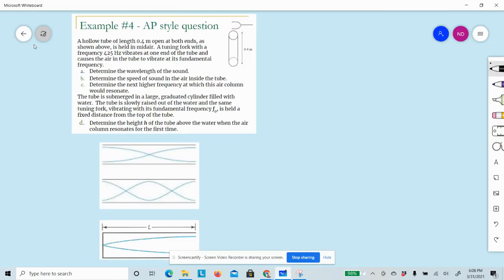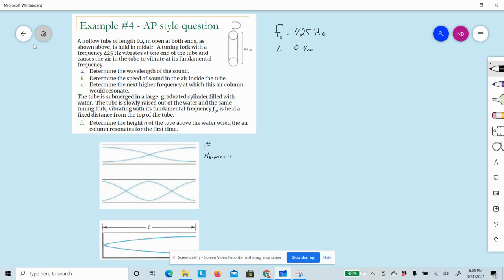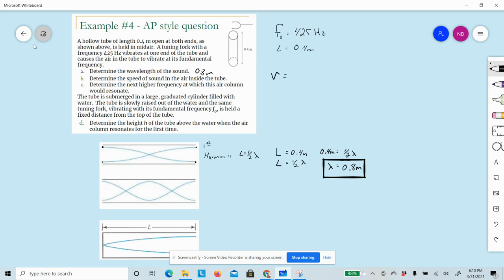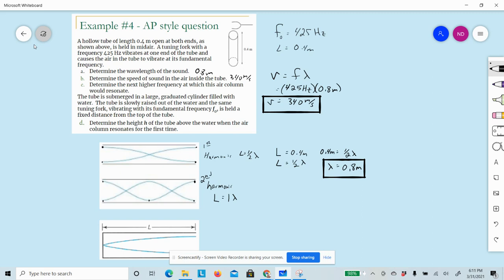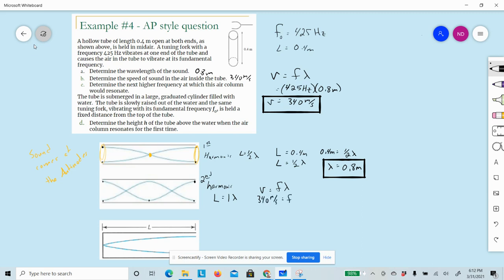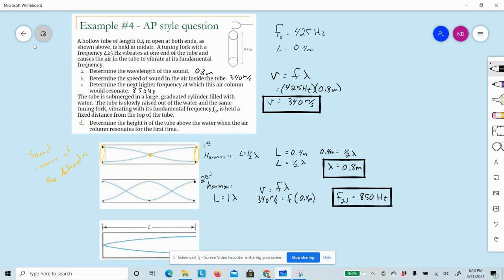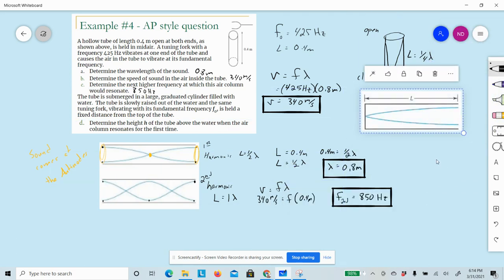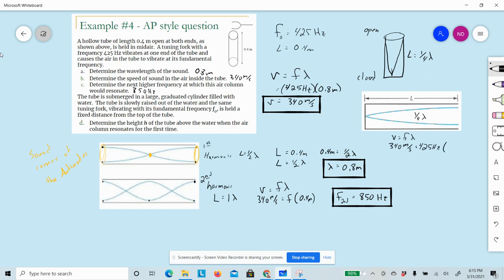Harmonic example problem